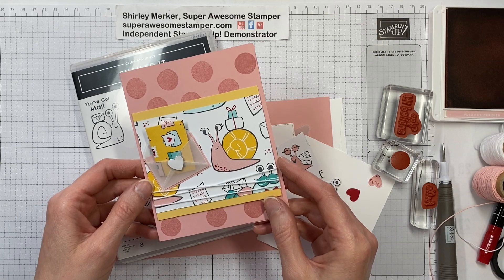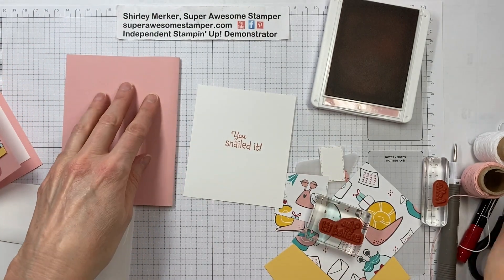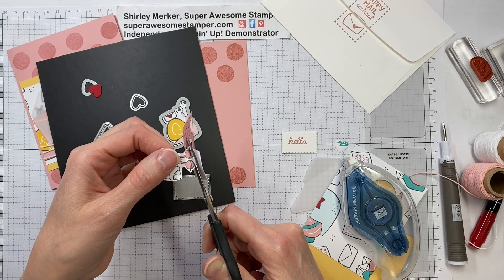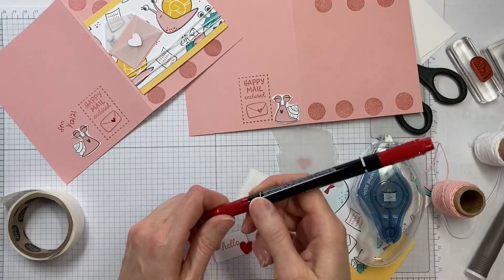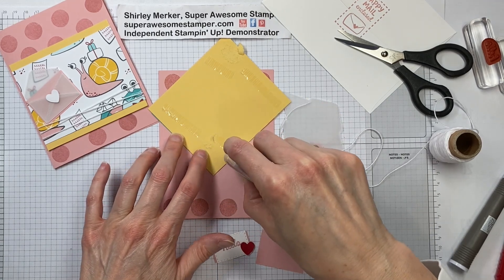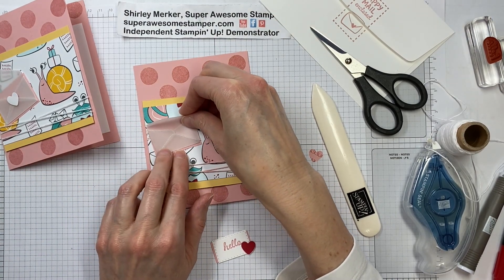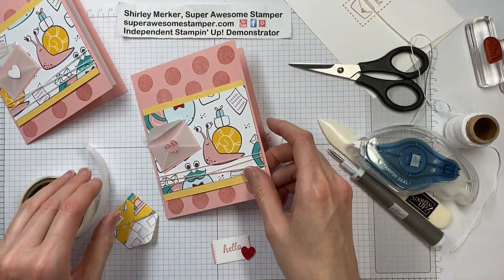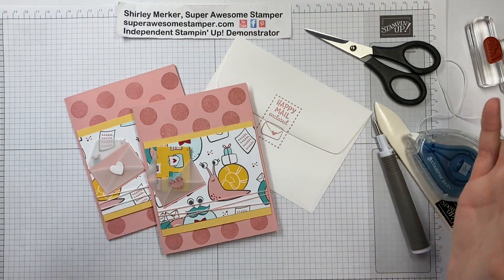Snail Mail Suite of the Month January 2021 Greeting Card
See how to create a hand stamped greeting card using the Snail Mail Suite from Stampin' Up!. This is my first video using this suite. It's part of my Suite of the Month program where I snail mail you the make and take supplies and you follow along the assembly video.

Super Awesome Stamper Shirley Merker